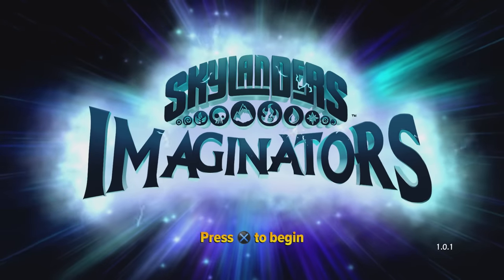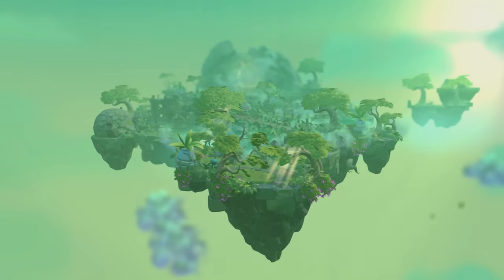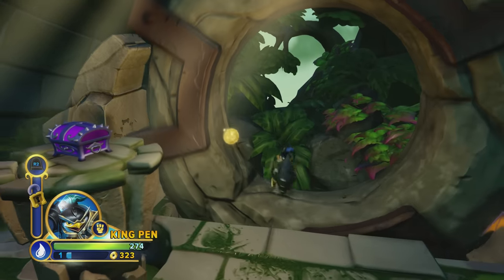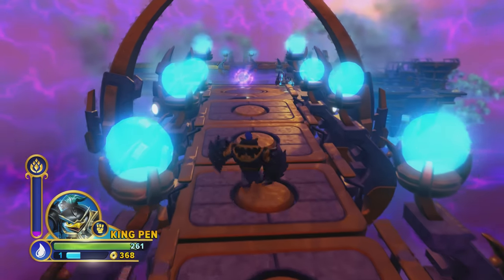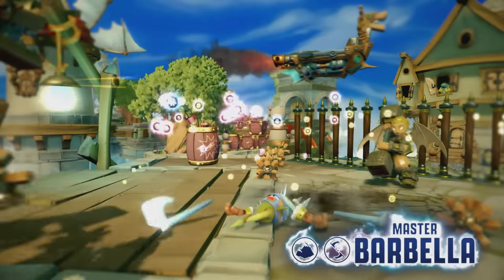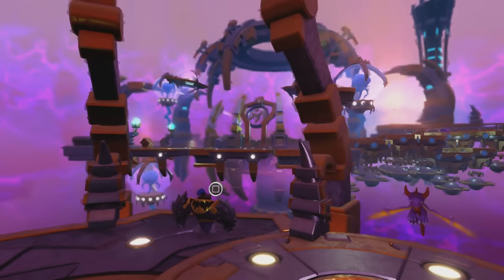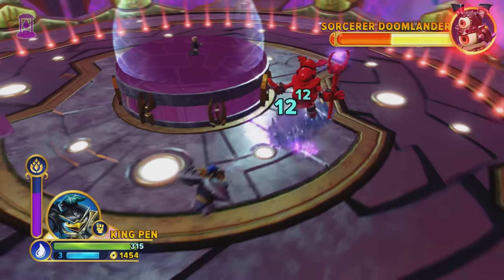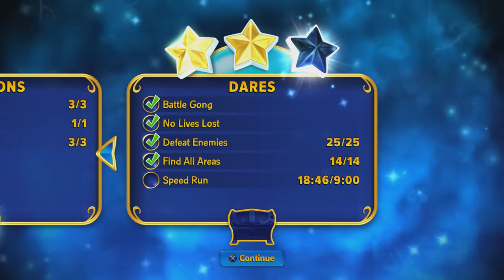Skylanders Imaginators - Gameplay Walkthrough - Part 1 - Doomlander!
This is the first gameplay walkthrough from the brand new edition of Skylanders! Imaginators!This is the very first part of the Skylanders Imaginators Adventure!

📦 Check out the other unboxing videos-
     + Sensei Master Unboxing:

🎮 Check Out Skylanders Imaginators Part 1!  -

Hope you  guys enjoy our dive into the wonderful world of Skylanders Imaginators and I am looking forward to seeing what adventure lies ahead.

About Blitzwinger:
The Blitzwinger Youtube Channel is a Family Friendly Gaming Youtube channel, that provides both Family Friendly Commentary and Gameplay. I Play a whole bunch of different games and if you have a suggestion for any videos that you would like to see in the future let me know in the comments section below. So far I have played many games Inclusing Lego Games (Lego Dimension, Lego Jurassic, Lego Batman, etc), Nintendo Titles (Splatoon, Super Mario Maker), Minecraft, Disney Infinity (Inside Out, Marvel Battlegrounds, Star Wars, Avengers, Zootopia, Disney Frozen), PVZ Garden Warfare 1 & 2, and more! Hope you find something that you can enjoy to watch and have fun being apart of the community! I know you have the option to watch many other channels thank you for choosing to take the time to watch mine!